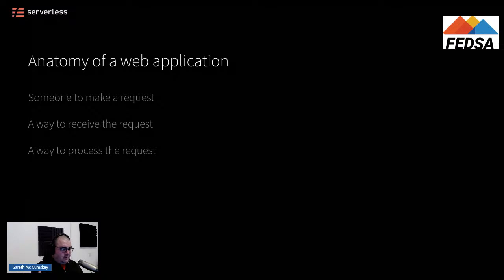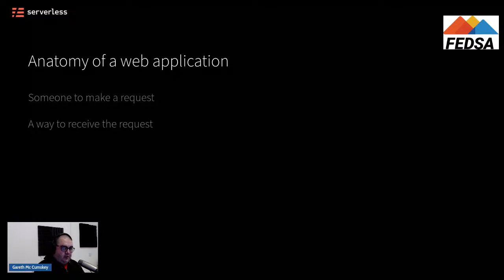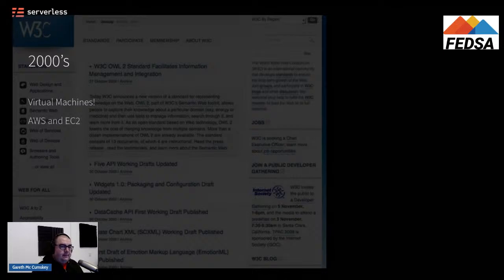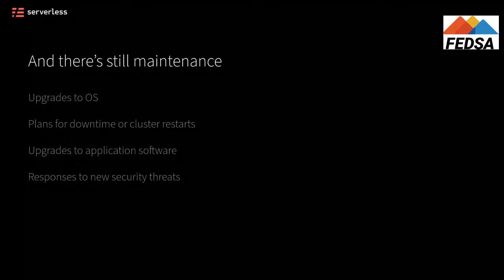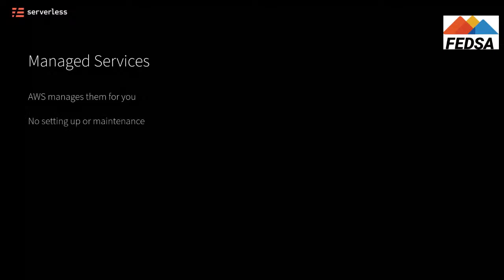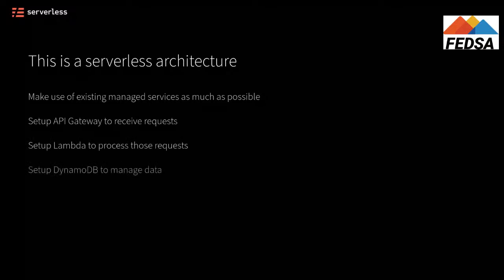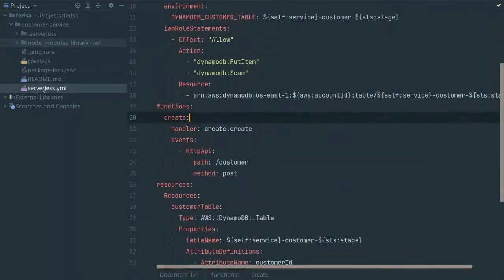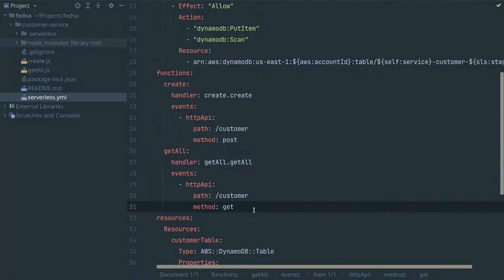Serverless with Gareth McCumskey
Serverless is a new way to help you build secure, robust and affordable backends for your API's easily and quickly without all the hassle and worry of learning all about the backend technologies. Come find out more about this new architecture and see how easily and quickly you can implement your own API!